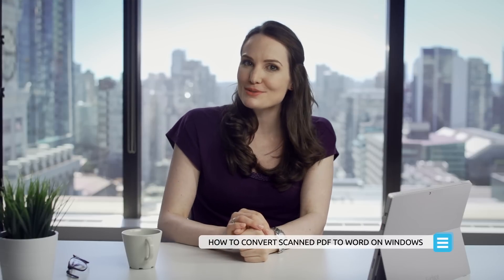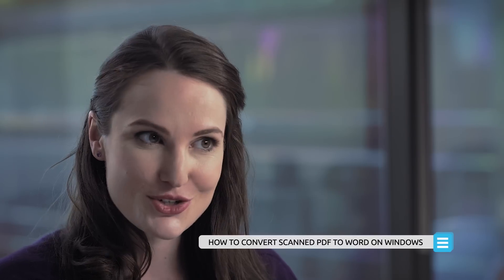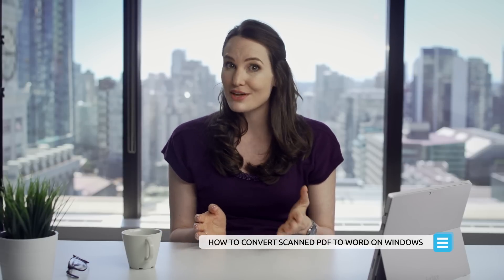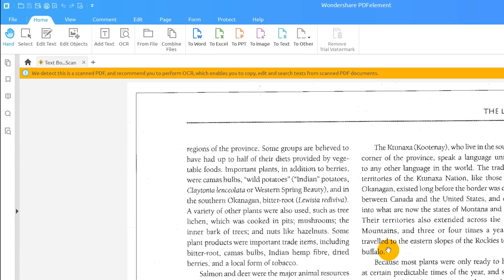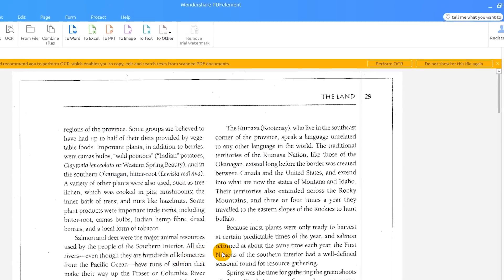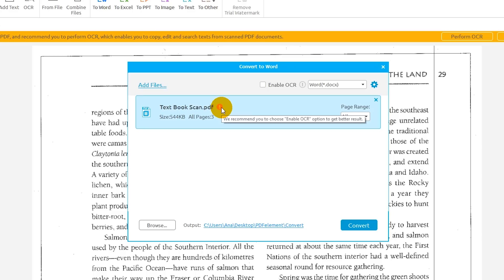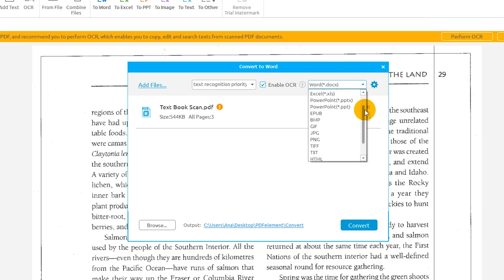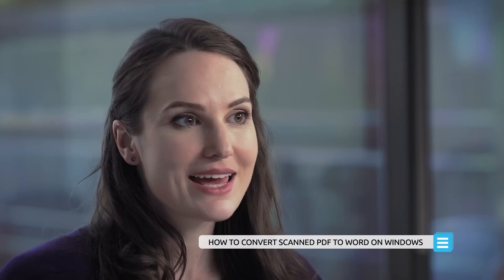How to Convert Scanned PDF to Word on Windows